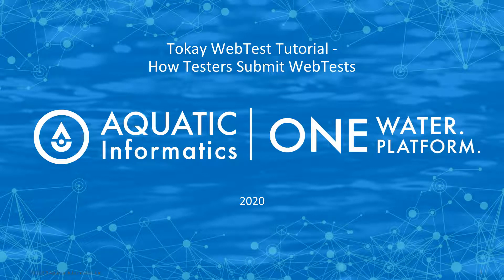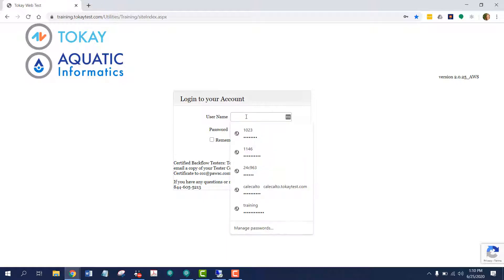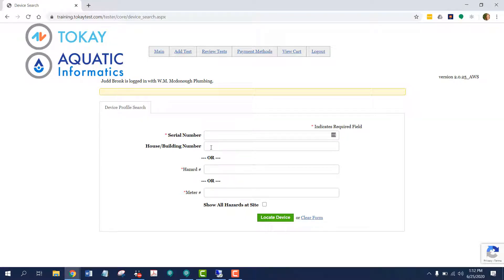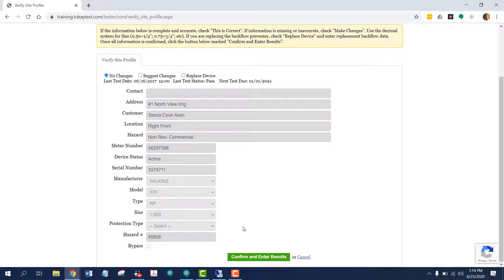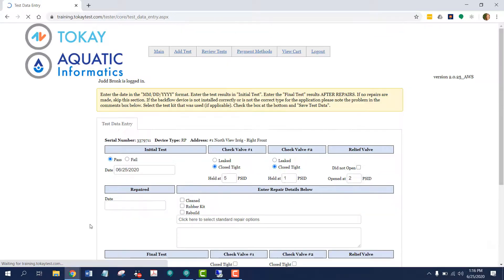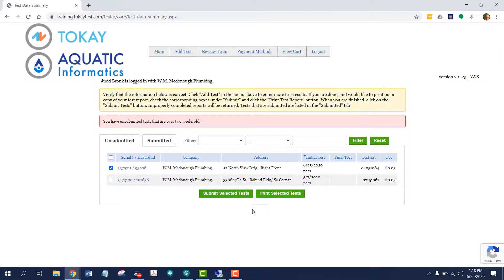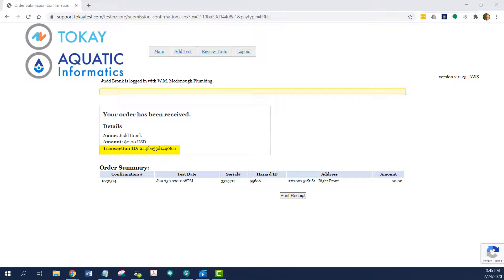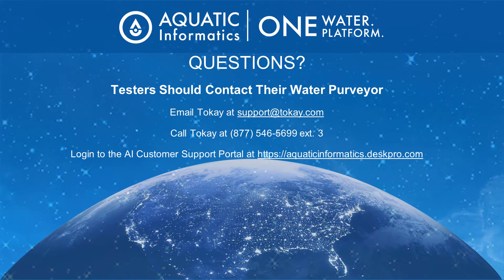WebTest Tutorial How Testers (Not Paying) Submit WebTests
This is brief (7:30 minute) video covering the following:
•Login to WebTest
•Find an assembly
•Enter test details for a RP
•View and search unsubmitted and submitted tests
•View and download completed test reports
•Submit test
•View and email receipts
•Transaction ID and confirmation numbers